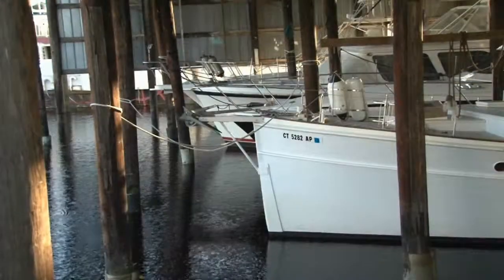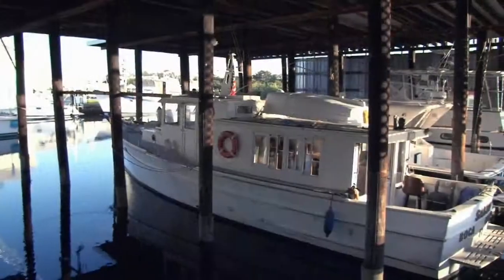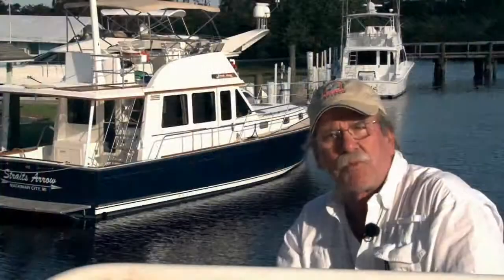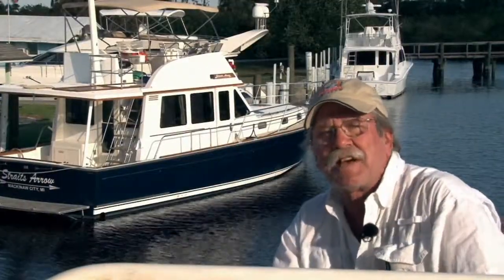Interlux Testimonials Micron CSC